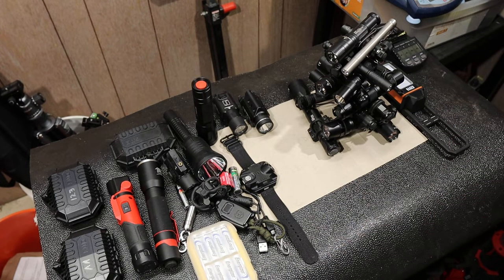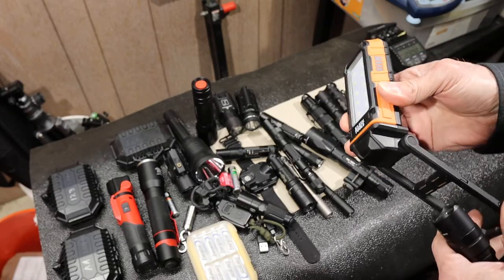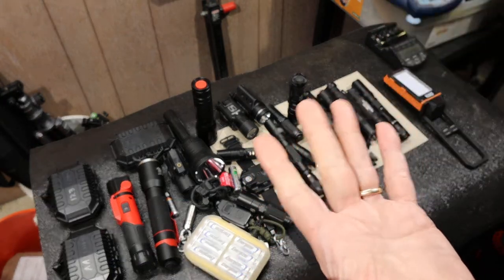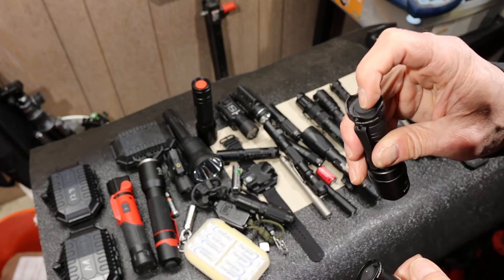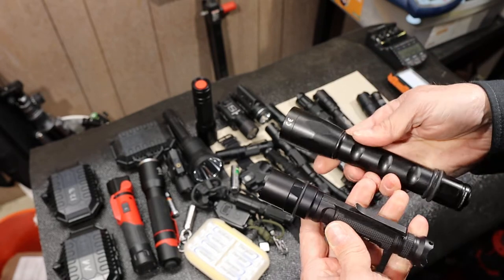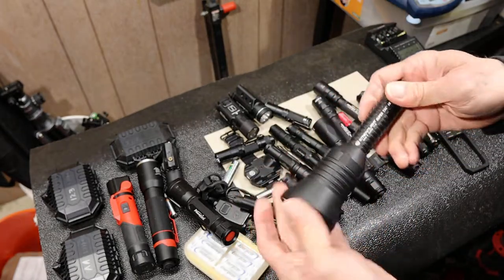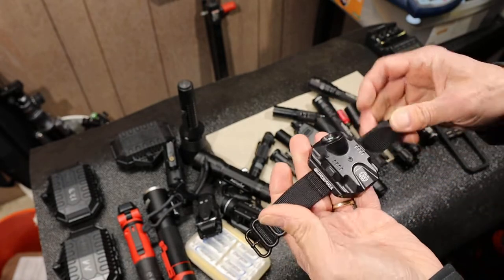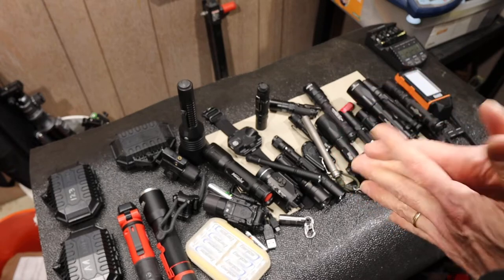LED Flashlights: Beyond the Black at Last Best Tool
The ubiquitous LED flashlight is actually a complex combination of features. Comparing a couple dozen different lights, the basic differences are exposed, and the features for your needs are highlighted.

Featured brands include Surefire, Fenix, Streamlight, 4Sevens, Factor, and some no-name hardware store checkout line flashlight.